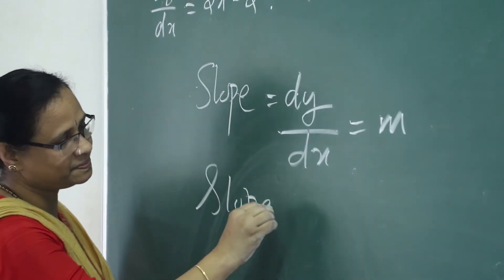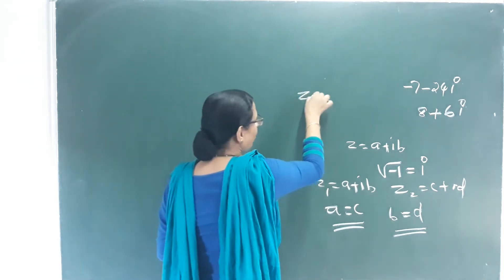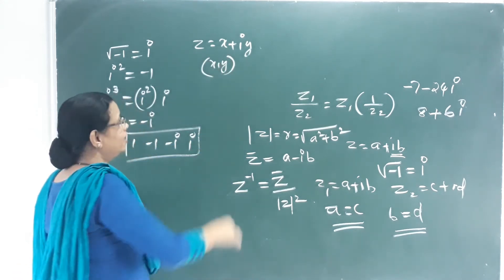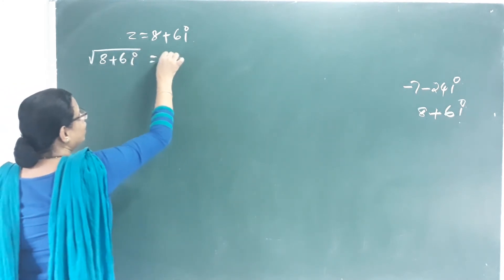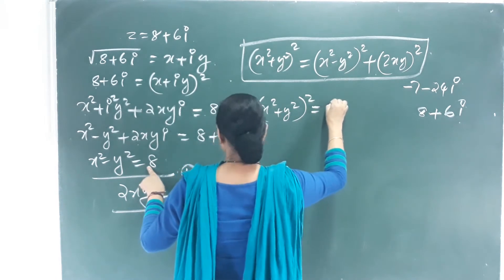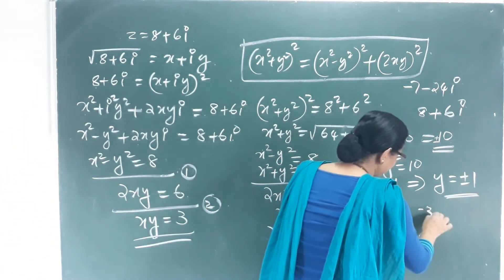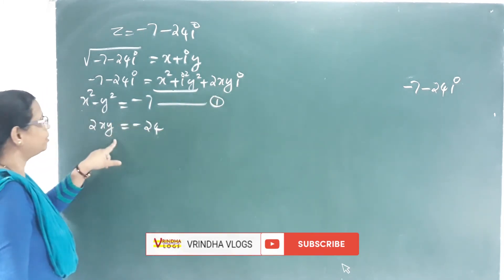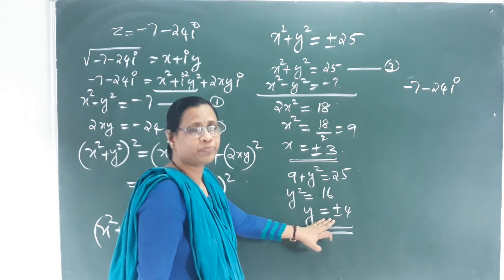Complex Numbers Class 11 |Mathematics| Part 3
Complex Numbers IIT JEE in 1 Shot By Rekha Ma’am | JEE Main Maths Super Revision | Vrindha Math. Complex numbers jee mains By Rekha Kartha Mam. Complex numbers jee by Vrindha. Complex number iit jee by Rekha Kartha Vrindha math.  This session complex numbers class 11 iit jee video increases your marks in JEE Main 2020 Exam.

Let's crack jee main maths in jee main 2020 exams with this “complex numbers for jee mains” by Rekha Ma'am. In this session of jee maths learn the complete details about complex numbers jee mains questions” which is the most important one to know before appearing for the upcoming jee main maths exam 2020.

In today’s Session, Master Teacher Rekha Ma'am takes you through complex numbers iit jee, as it is one of the most important and scoring sessions for the iit jee main math exam 2020.

Rekha Ma'am enlightens you with the “complex numbers jee mains questions, questions on complex numbers for iit jee, complex numbers previous year questions jee mains” and giving tips on how to solve complex numbers iit jee questions with in-depth explanations. This session will mainly be around the “jee complex numbers” with proper Explanation.

In today's class, Rekha Ma'am will talk about “jee main complex number questions” and share some preparation tips on how to get good marks in jee mains maths exams.

In this session, Rekha Ma'am will discuss complex numbers iit jee, which will be helpful for you to crack jee mains 2020.
1. Complex numbers iit jee
2. Complex numbers jee mains
3. Complex numbers jee
4. Complex number iit jee
5. Complex numbers class 11 iit jee
6. Complex numbers for jee mains
7. Complex numbers jee mains questions
8. Questions on complex numbers for iit jee
9. Complex number for iit jee
10. Complex numbers previous year questions jee mains
11. Jee complex numbers
12. Jee main complex number questions
13. Complex numbers previous year jee questions
14. Complex numbers for jee
15. Jee complex numbers questions